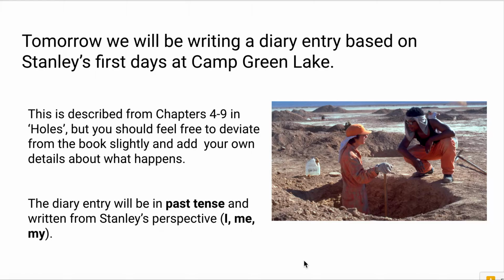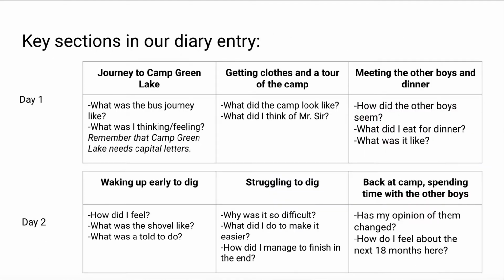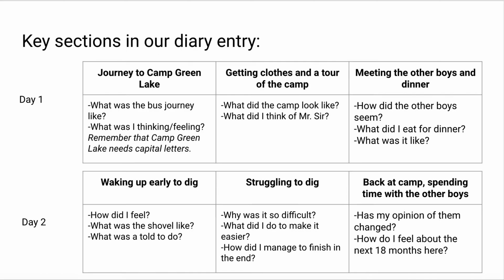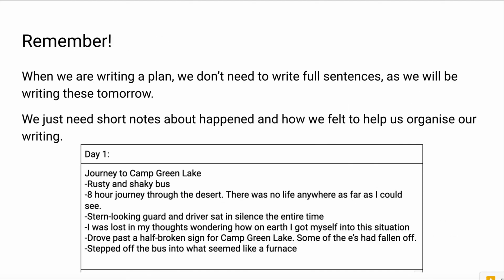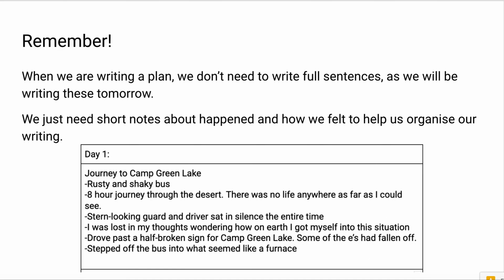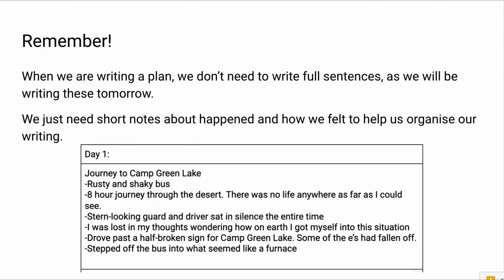Holes - Planning A Diary Entry - English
How to plan a diary entry about Stanley's first few days in camp.